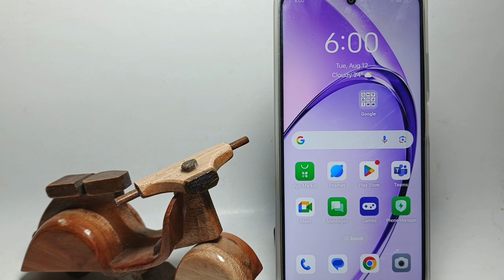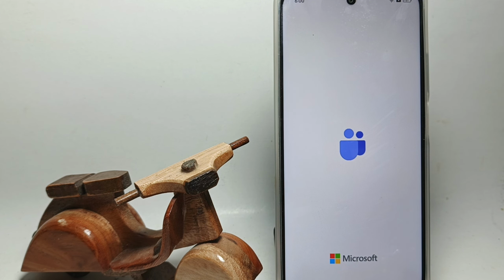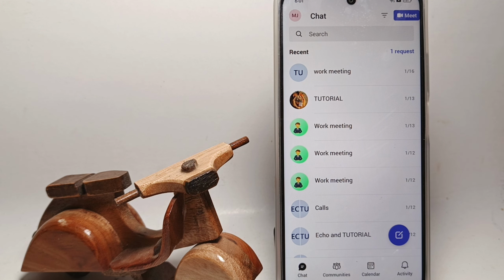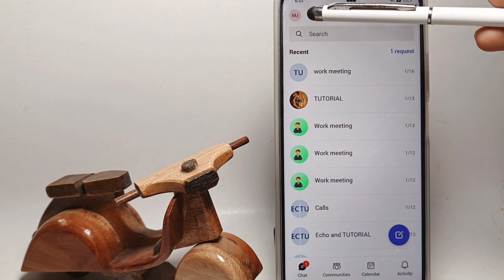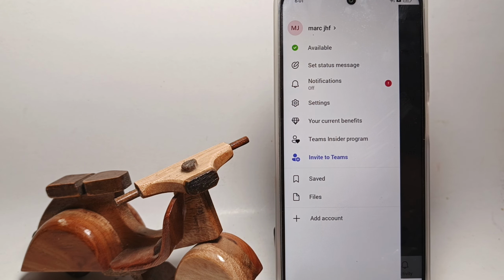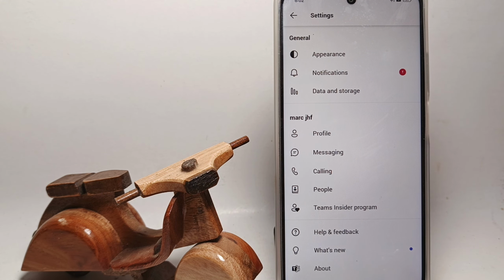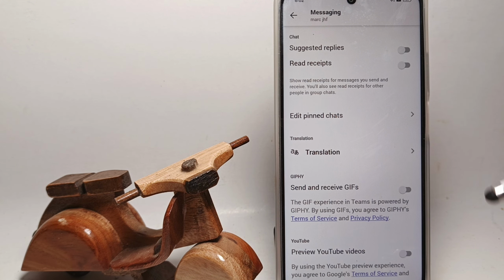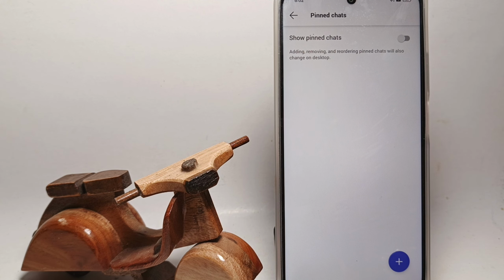How To Show Pinned Chats In Microsoft Teams On Android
This video is relevant :
how to show pinned chats in microsoft teams
how to show pinned chats in teams on android
show pinned chats in microsoft teams on android
tutorial show pinned chats in microsoft teams on android
how to show pinned chats in ms teams on android
show pinned chats in microsoft teams
how to show pinned chats in teams